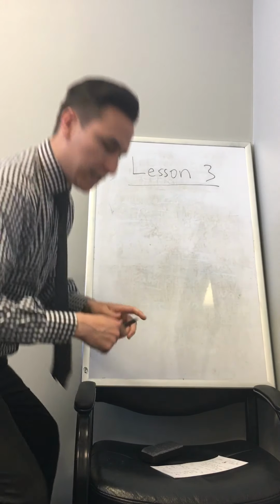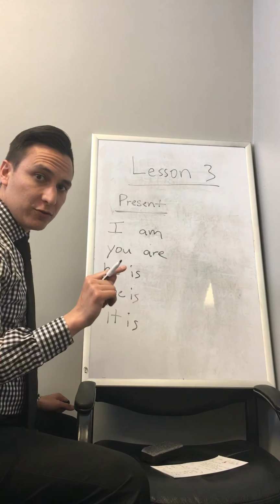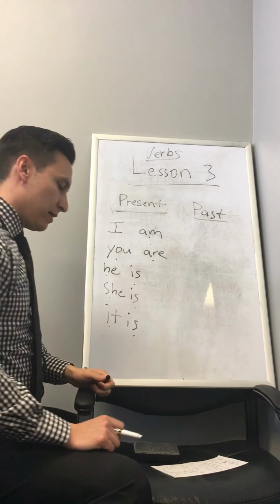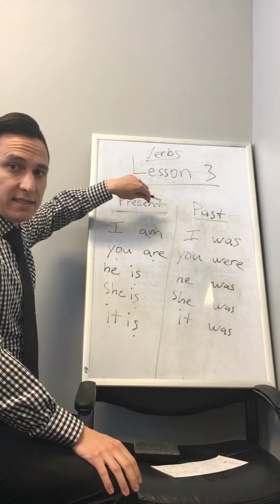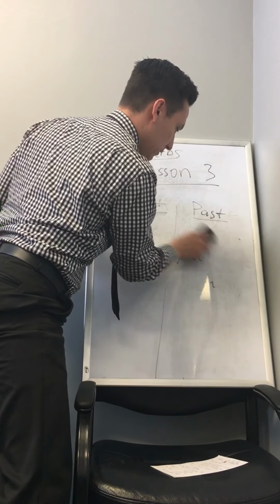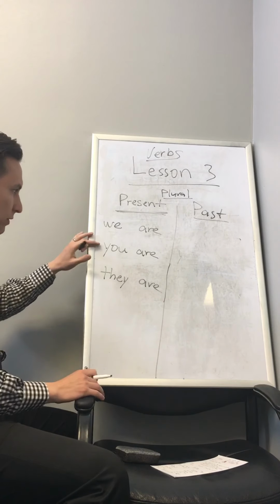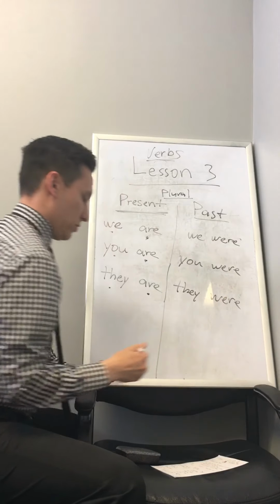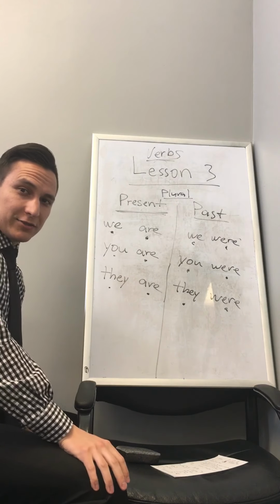Lesson 3 part 1 Verbs!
Lesson 3 Verbs!

Verbs:
-tell you what the subject is doing or being
-needed in every sentence
-only word in sentence that can show present or past tense

-Recuerdas los pronouns?  Si necesitas un repaso puedes ver el video antes.
-Vamos a usar el frase " I am" y vas a saber la diferencia entre un pronoun y verb.  Make sure to write these down in your notebook!

Pronouns singular (solo una persona)
1.  I (yo)
2.  You (tu)
3. He,She,It (el/Ella/lo o eso/a)

Pronouns plural (un grupo de personas)
1.  We (nosotros)
2.  You (Tu)
3.  They (ellos)

Entonces, vamos a escribir VERBS con present tense y past tense with singular and plural examples.

Present tense.

-I am
-You are
-He is
-She is
-It is

Plural in present tense.

-We are
-You are
-They are

Okay entonces, in the past tense we start with singular again.

-I was
-You were
-He was
-She was
-It was

Plural in the past tense.

-We were
-You were
-They were

**Remember the difference between the pronoun and the verb***

Pronouns: I, you, he, she it,
Verbs to be: am, are, is, was, were.

Next lesson we will dive deeper into the concept of VERBS.

Dr. Castillo
205 Cesar Chavez St.
St. Paul